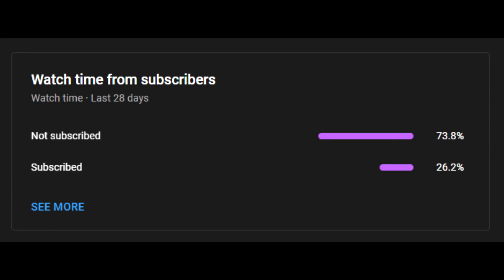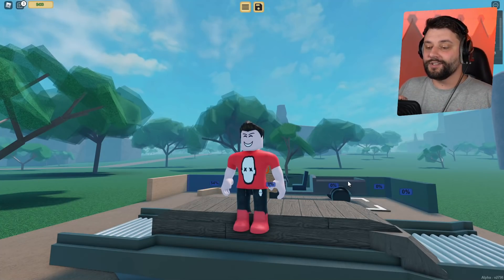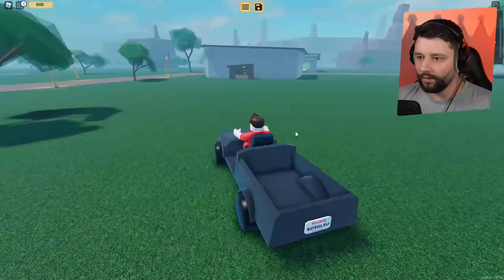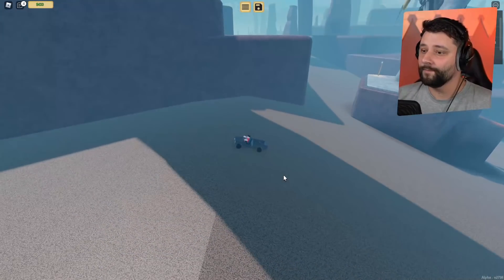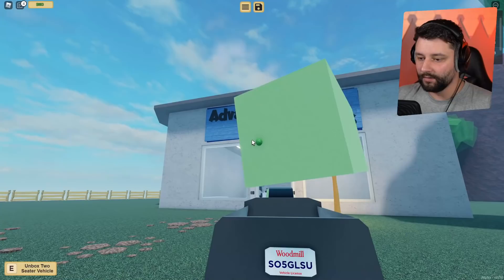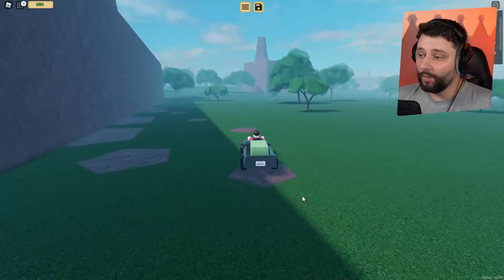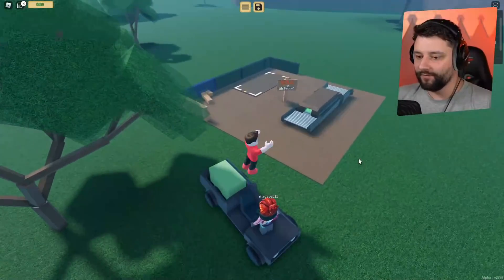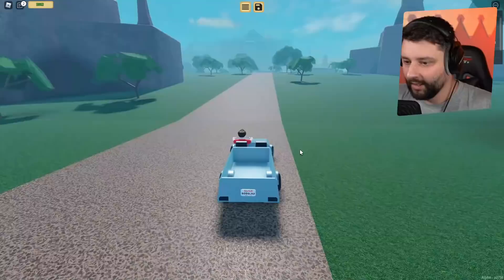Buying the BIGGEST Truck in Woodmill Inc